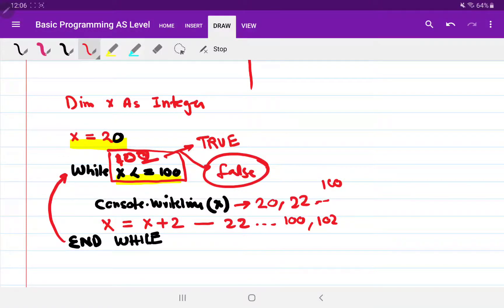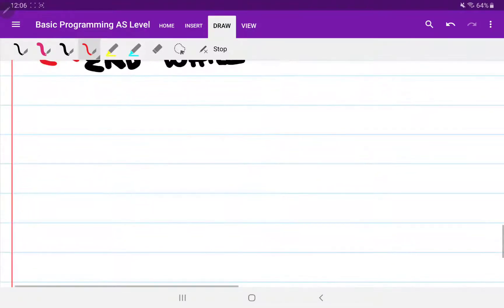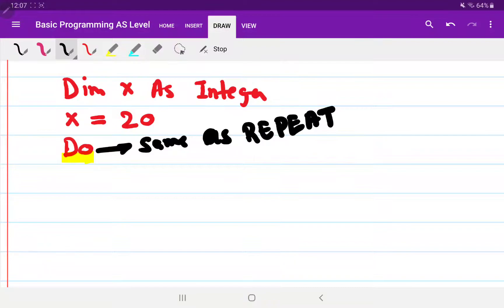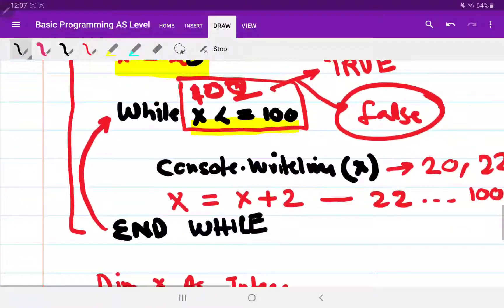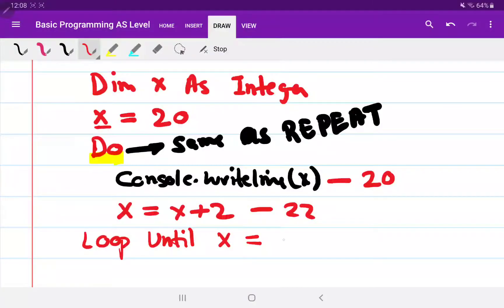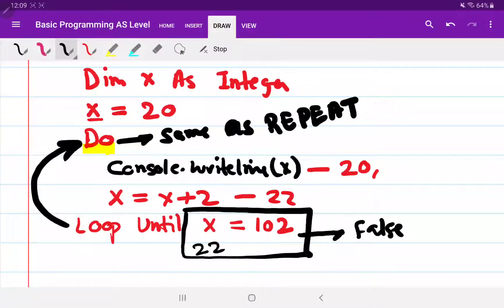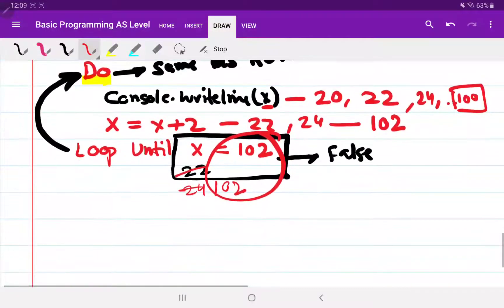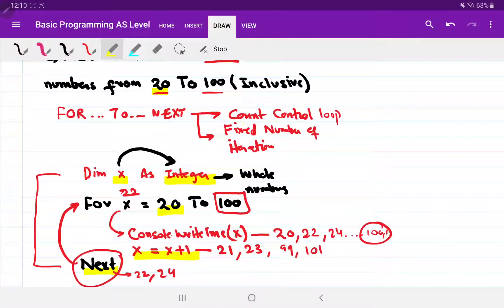Basic Programming Repeat Until | AS Level | Video 3